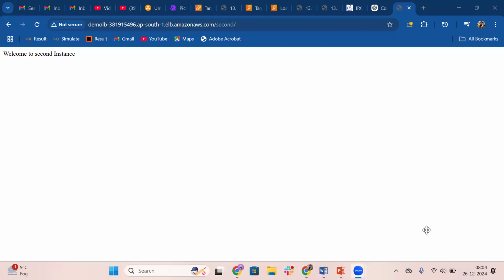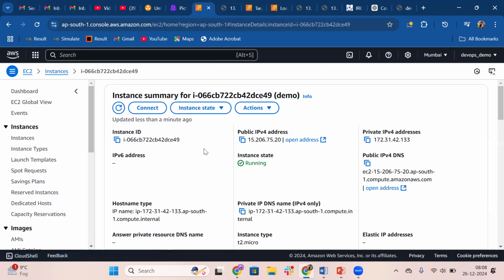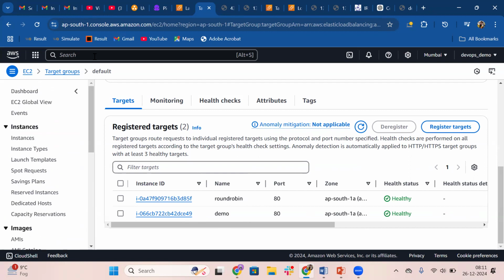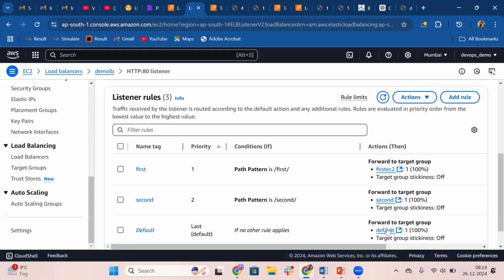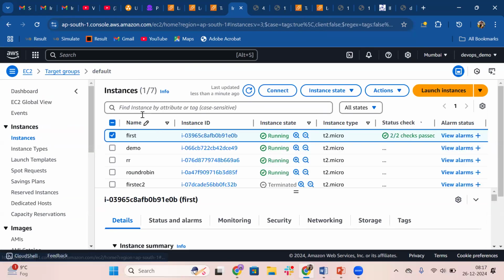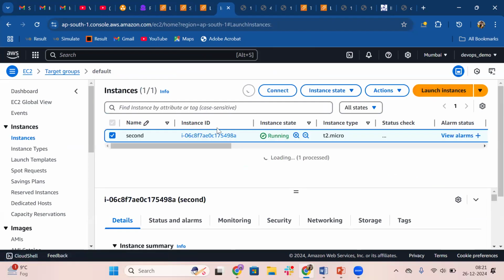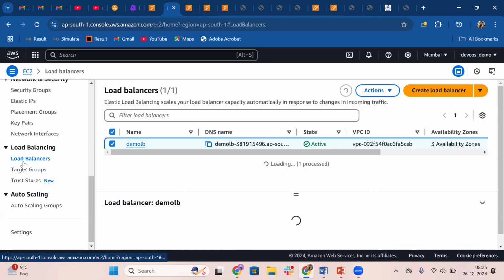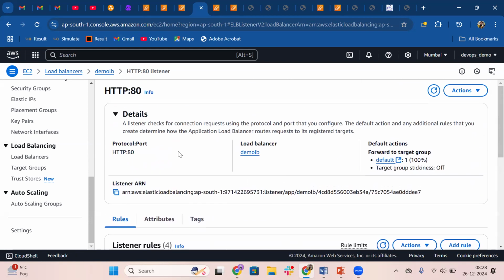Path based routing in Application Load Balancer || AWS ALB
In this Video, I have shown the demo on path based routing using application Load Balancer. I have created one application Load Balancer and multiple target groups having different aws ec2 instances. Load Balancer will route the traffic to these servers based on different path.

I have also covered the concept of distributing traffic using round robin algorithm with Application Load Balancer.